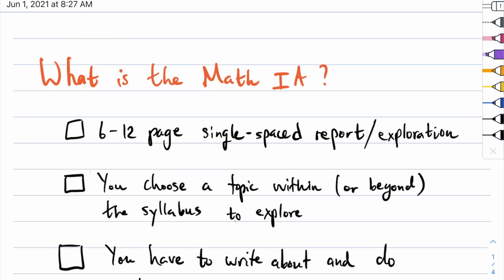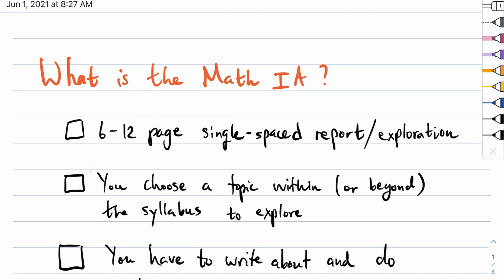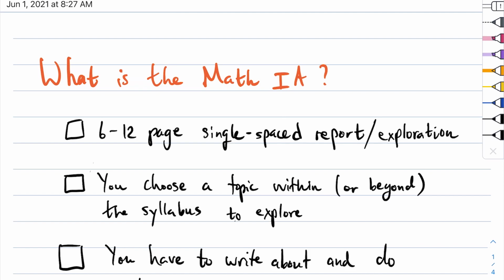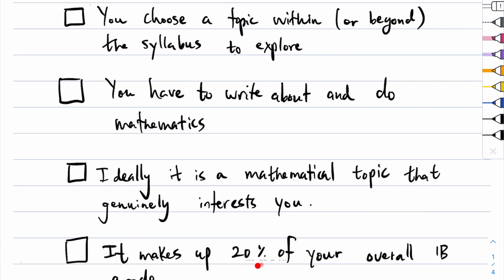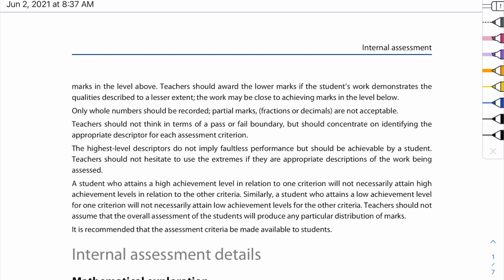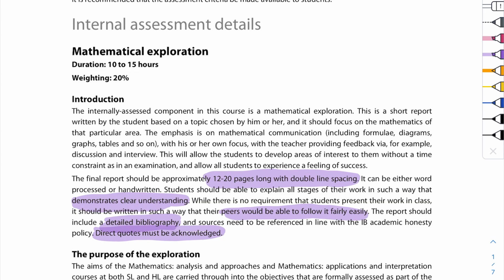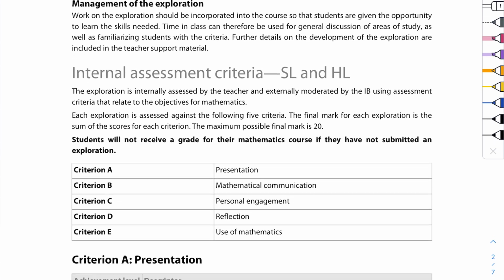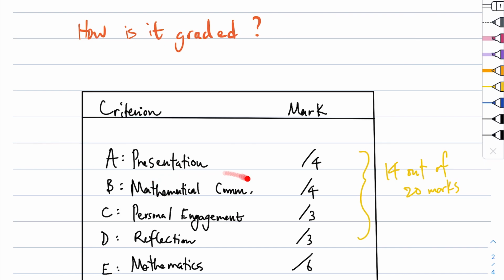How is the Math IA graded? (part 1)